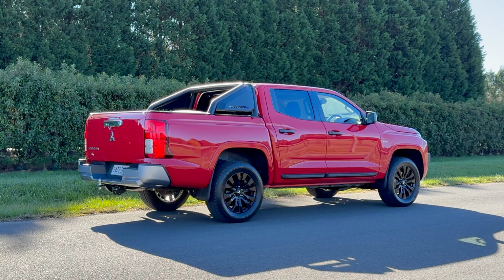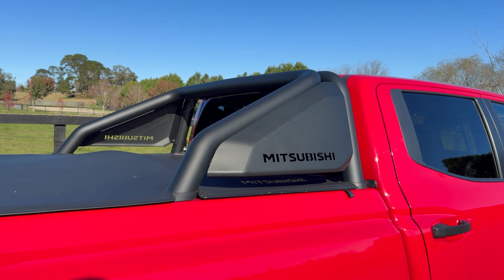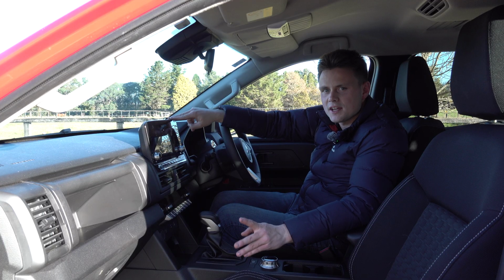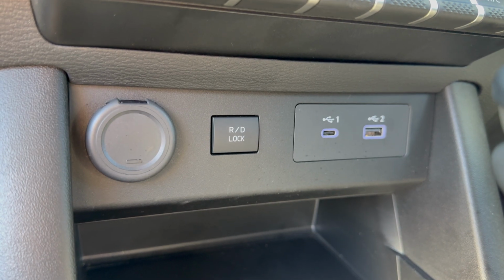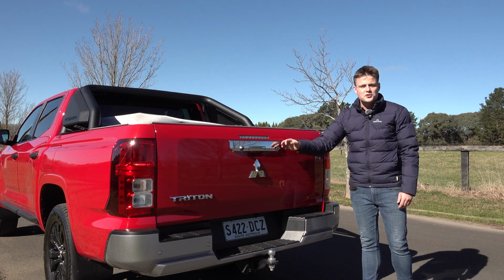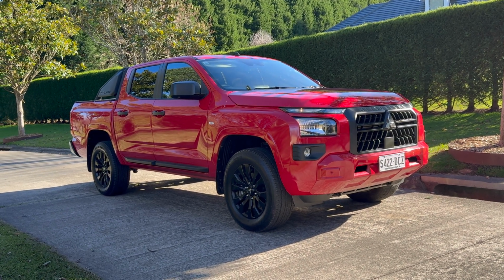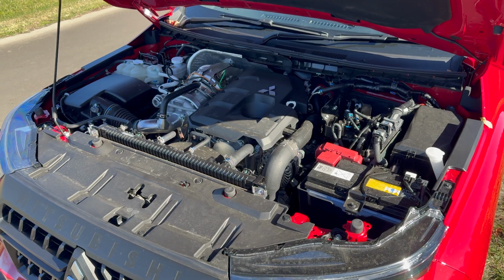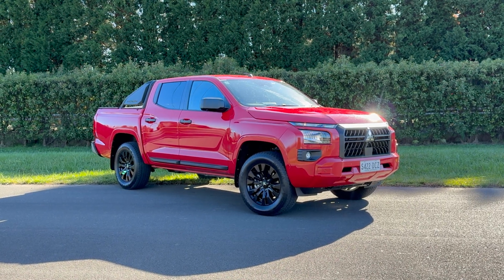2026 Mitsubishi Triton GLX-R Review 🇦🇺 Can this beat the Isuzu D-Max X-Rider & GWM Cannon XSR?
The 2025 Mitsubishi Triton GLX-R brings flagship features at a lower price with this special off-road variant to take on the Isuzu D-Max X-Rider and the GWM Cannon XSR. Features include Mitsubishi's Super Select II Full time 4WD, a centre and rear diff lock and some other off-road enhancement features.

Skip Ahead / Time Codes
Intro: 00:00
Before you walk into the showroom - Overview, Model Range, Options & Rivals: 00:36
Exterior: 01:07
Interior, Quality & Comfort: 02:29
Infotainment: 03:40
Safety: 04:17
Super Select II Full time 4WD and drive modes: 05:00
Storage: 05:50
Second Row: 06:23
Tray: 07:27
Powertrain, Off-Road & Towing: 07:59
Driving: 08:31
Off-Road: 11:29
Verdict: 12:47

Welcome to NB Auto Reviews! 🇦🇺

I aim to simplify your car-buying journey by providing clear, concise, and easy-to-understand information from a car enthusiast.

Whether you need help narrowing down your car buying shortlist or love learning more about cars, my YouTube channel brings you new content on every major make and model available for sale in Australia every week. 🏁

You'll also find various niche car reviews from the 1980s, 1990s and 2000s, offering thorough insights into their features, history, and what makes them unique. 🚗

I want this channel to grow with your support and feedback, so if there's anything you don't like or would like to see changed, I would love to hear from you! 💻